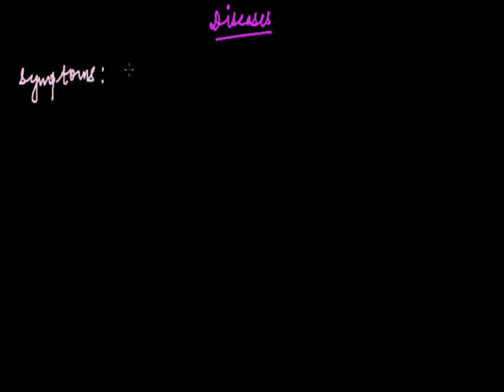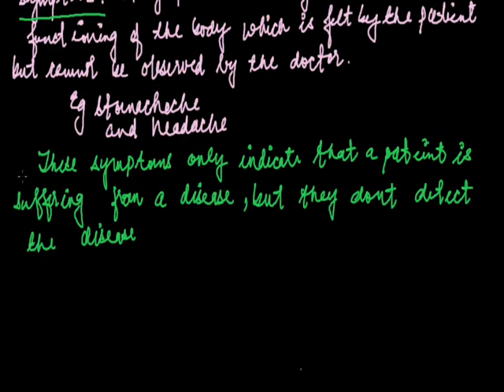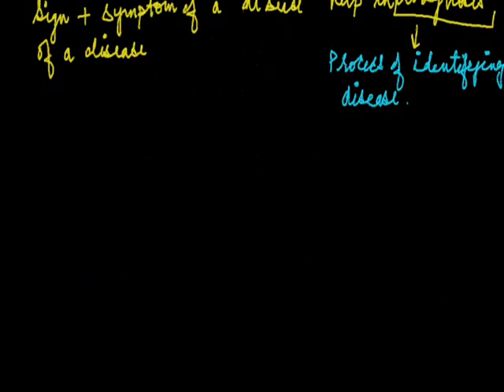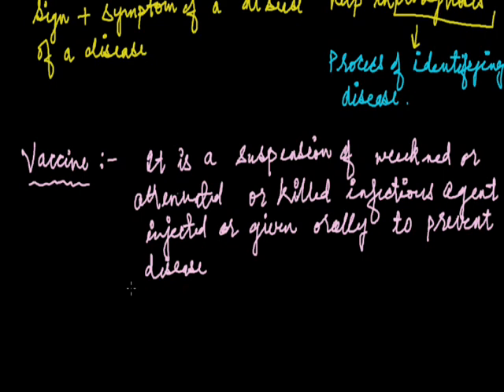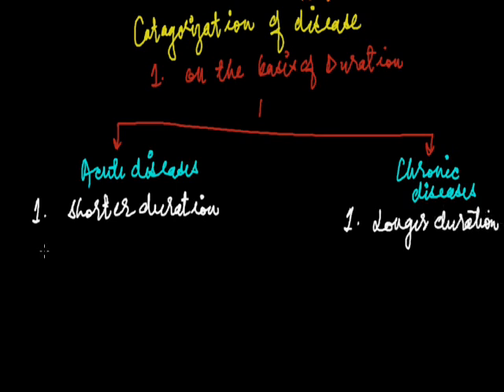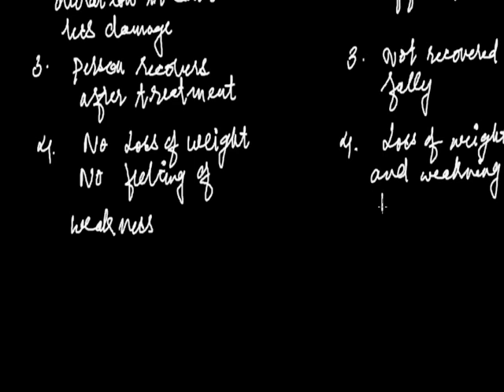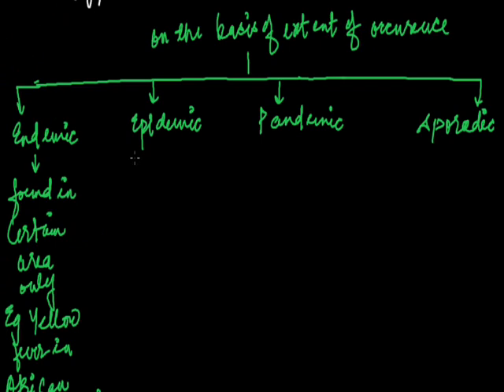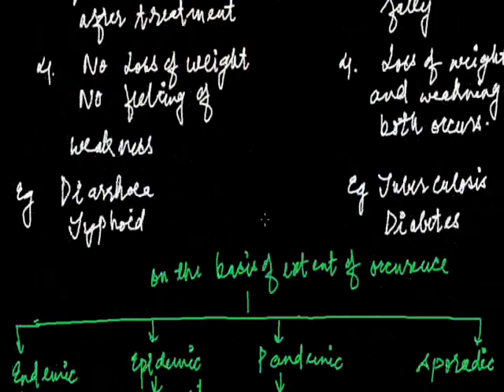Diseases 003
Terms and catagorization of disese grade X-NTSE